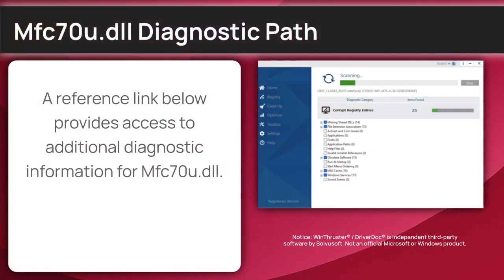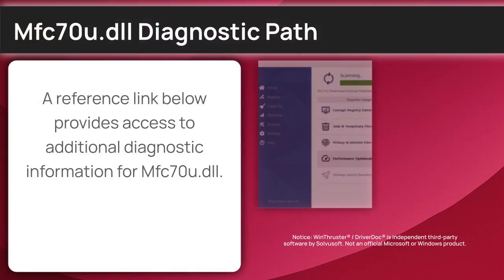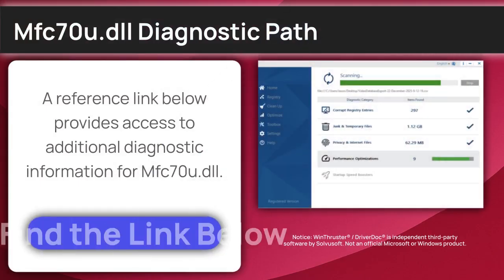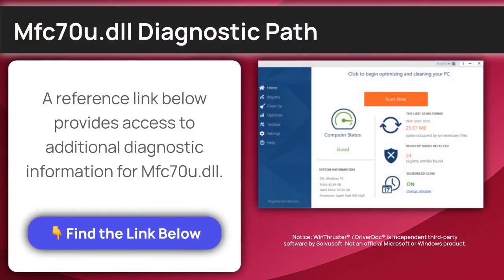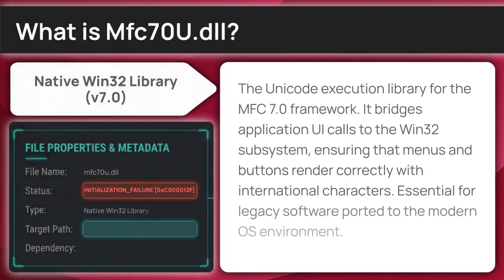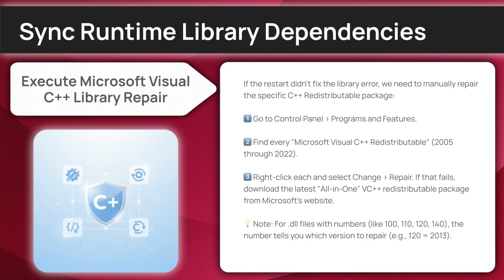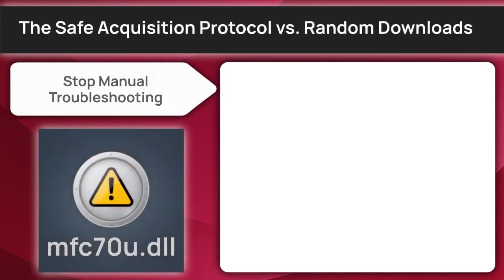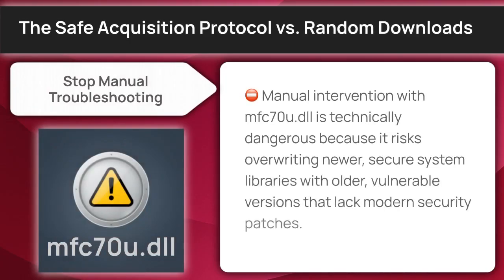mfc70u.dll Not Found? FIX!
Mfc70u.dll: Learn How to Fix Startup Errors Caused by Missing or Corrupt DLLs in Visual C++ .NET -2002 MFC Unicode LIB. 🛠️⚙️ More information about a third-party optimization tool can be found

This DLL error occurs when Windows can’t locate Mfc70u.dll on your system. If Windows reports that Mfc70u.dll can’t be found, it usually points to a dependency or installation problem within Visual C++ .NET (2002) MFC Unicode Lib, which this video explains.

What is Mfc70U.dll? The Unicode execution library for the MFC 7.0 framework. It bridges application UI calls to the Win32 subsystem, ensuring that menus and buttons render correctly with international characters. Essential for legacy software ported to the modern OS environment.

Designed for Visual C++ .NET (2002) MFC Unicode Lib, Mfc70u.dll is a Native Win32 Library DLL built around the Native Win32 Library. This walkthrough focuses on practical troubleshooting options.

▶ In This Video, You’ll Discover:

- Learn about mfc70u.dll file
- Resolving missing mfc70u.dll dependency files

Timestamps:

00:00 - mfc70u.dll Error Fix (Missing / Not Found)
00:20 - What Is mfc70u.dll Used For on Windows 10/11
00:44 - How to Download and Reinstall mfc70u.dll Safely
01:08 - Reboot Windows After Fixing mfc70u.dll Error
01:27 - Fix mfc70u.dll Error by Repairing Runtime Dependencies
02:15 - Avoid Risky Fixes for mfc70u.dll Error